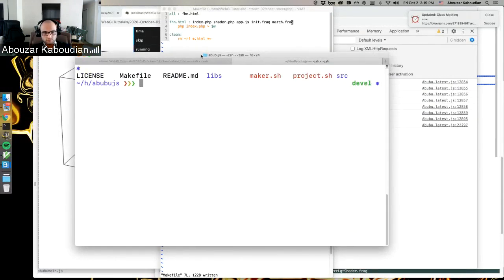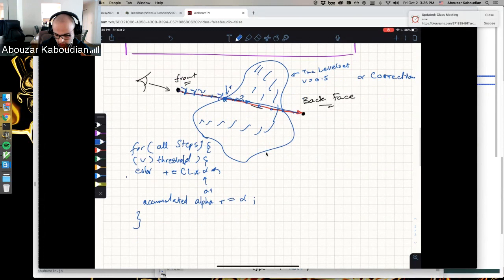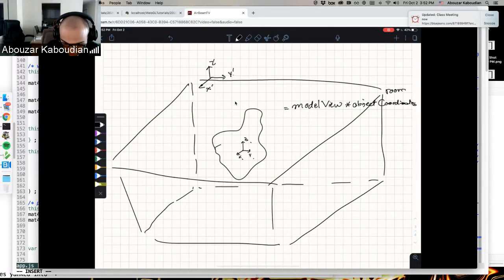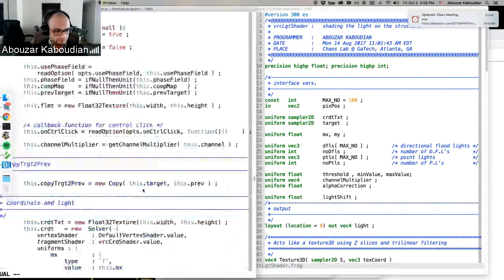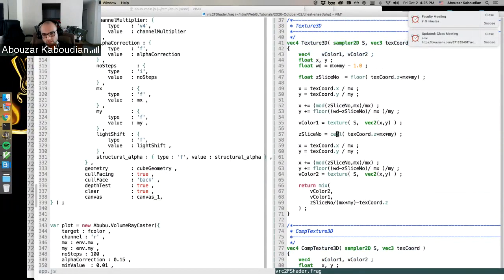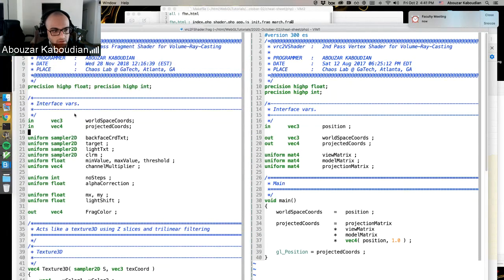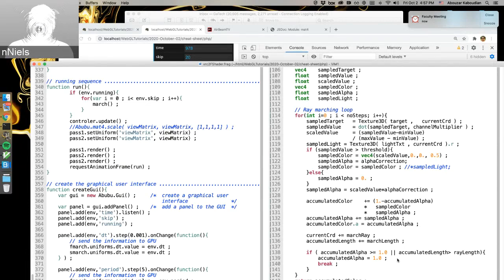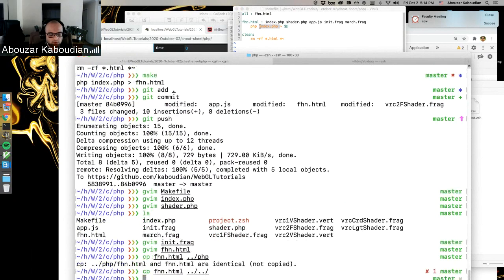WebGL for Numerical PDEs (Session 11): Volume Ray Casting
October 2, 2020:

This is a monster session dedicated to the theory and implementation of volume ray casting. It becomes necessary when you do 3D simulations. A volume ray caster is already implemented in the Abubu.js library. This is for those who are interested to know behind-the-scene sections and they are interested in the debugging process.